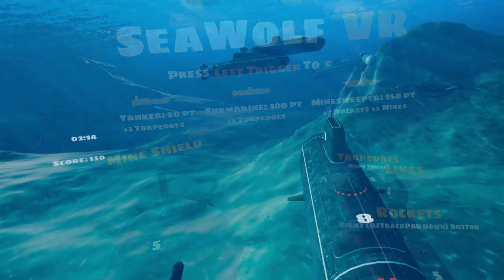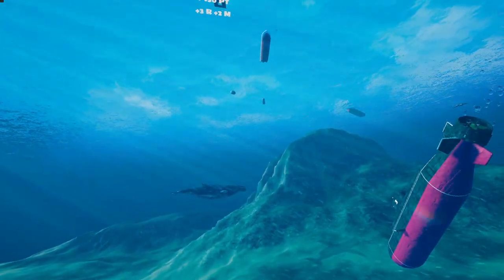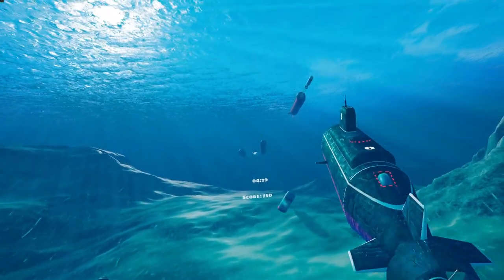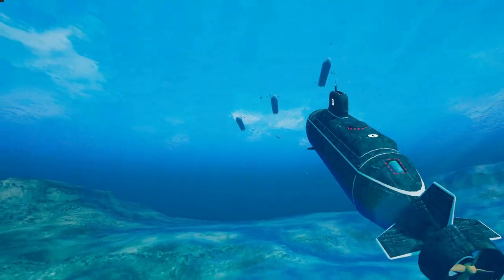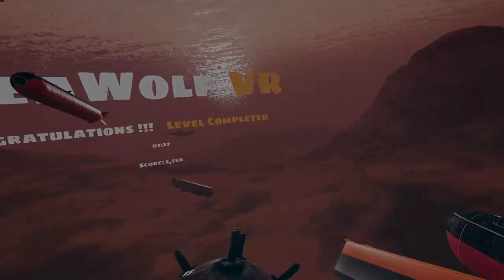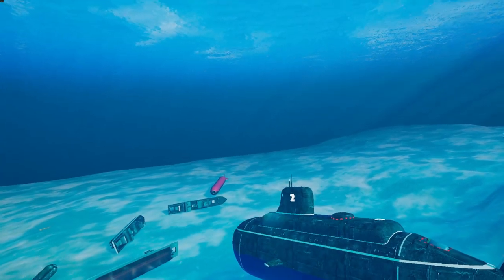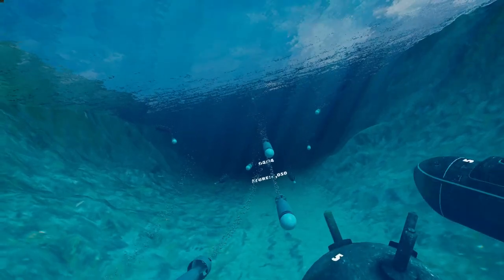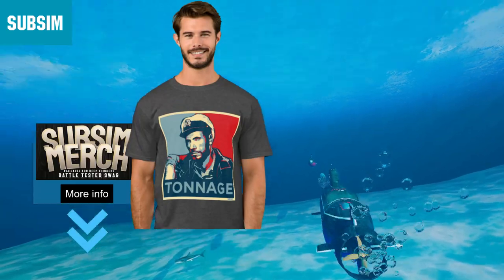Seawolf VR: What's this game all about?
SeaWolf VR is a nostalgic underwater submarine wave shooter for VR which was inspired by Midway’s Sea Wolf from 1976. You basically hold a submarine in your right hand and a mine shield in your left hand. You can shoot torpedoes or missiles at the 3 enemy types: a slow tanker, a fast moving minesweeper, and underwater enemy subs. The game contains 10 levels with different difficulty, environments, attack formations, limited time and ammo and 3 lives for each level. SeaWolf VR is easy to operate, suitable for all ages and perfect for VR cafes. You can buy SeaWolf VR on Steam for $2.99 until May 24th, 2023.

Subsim.com
PS: If you want more Wendy, you have to ask now.